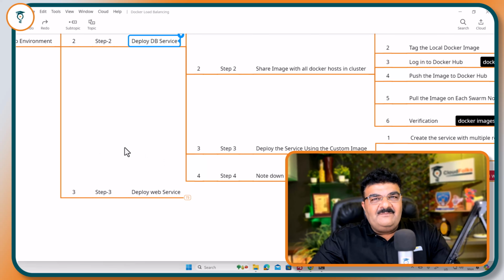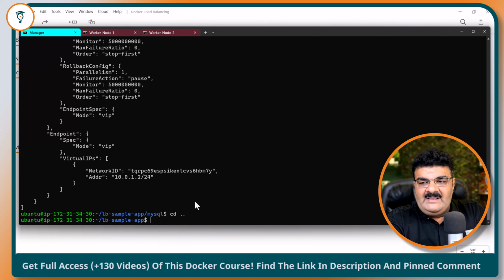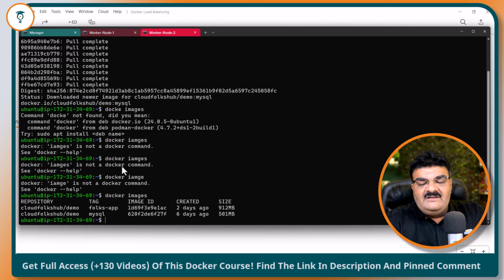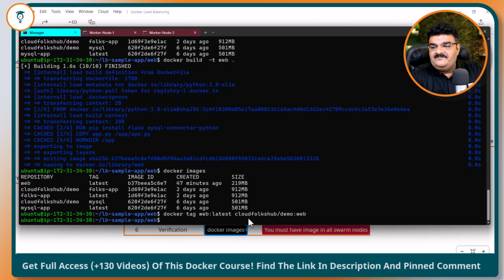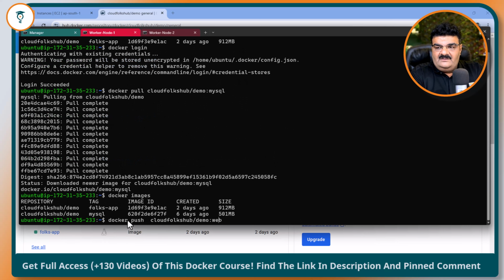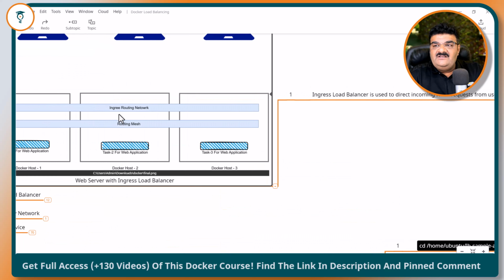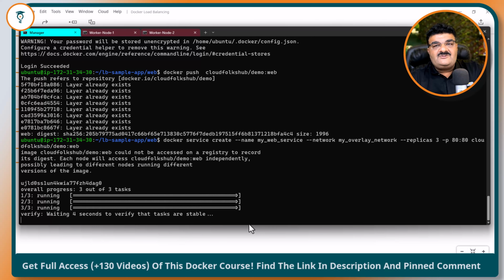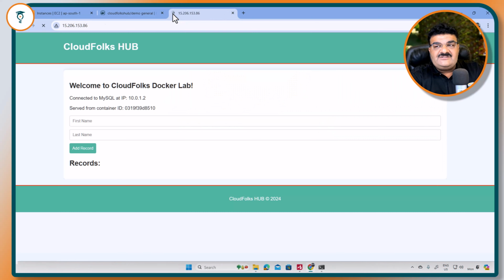Ep 89/135 | Docker Swarm VIP Load Balancer | Hands-On Lab Part 2 – Deploy Web Server | Full Course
In this video, we continue with Part 2 of our Docker Swarm VIP Load Balancer Hands-On Lab. 🐳⚙️
We’ll deploy a web server in our lab environment and observe how Virtual IP (VIP) Load Balancing distributes traffic between multiple containers.

📌 By the end of this lab, you’ll see VIP-based load balancing in action with a working web server setup across multiple nodes.

docker vip load balancer lab, docker swarm web server deployment, docker vip load balancing tutorial, docker swarm hands on lab, docker virtual ip explained, docker swarm internal routing